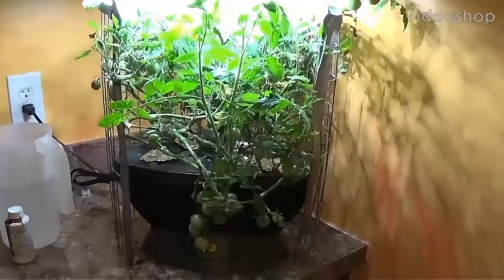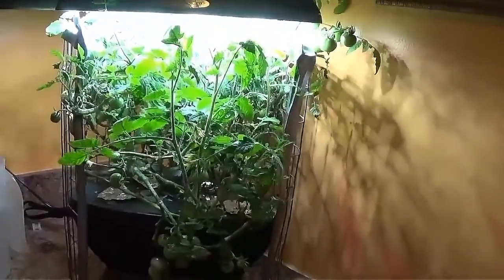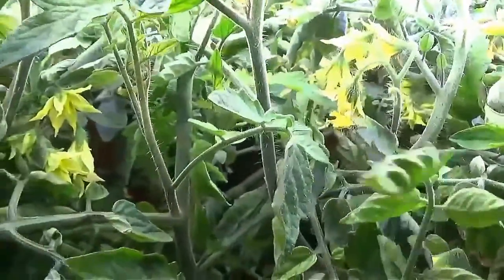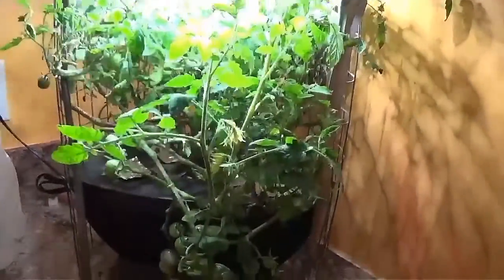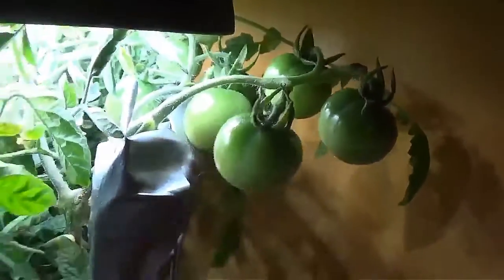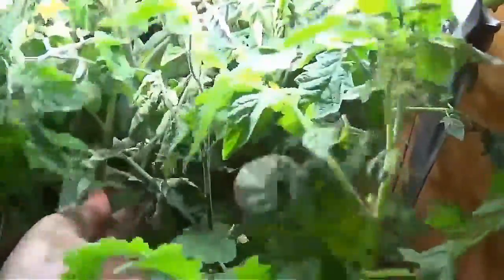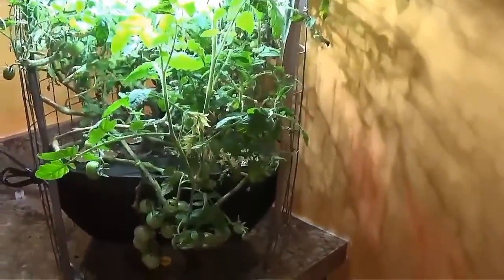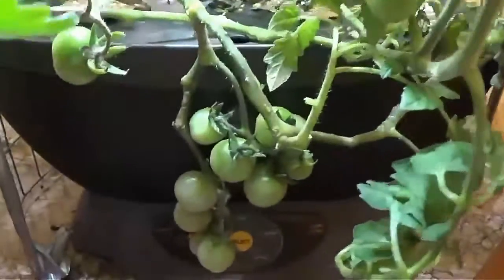Aerogarden Tomato OMG it's getting Crazy!